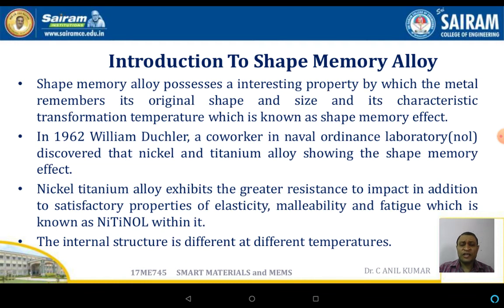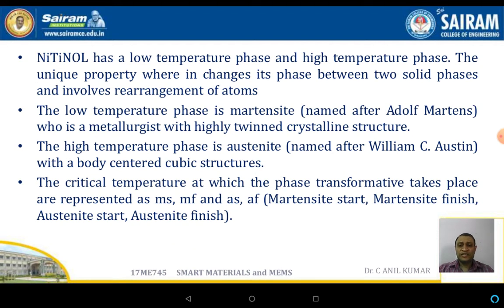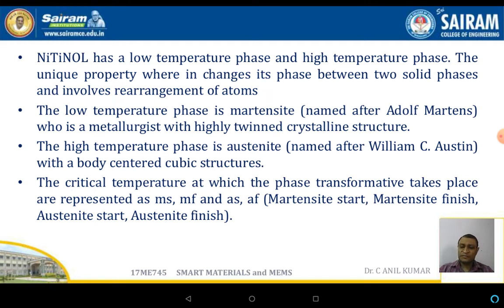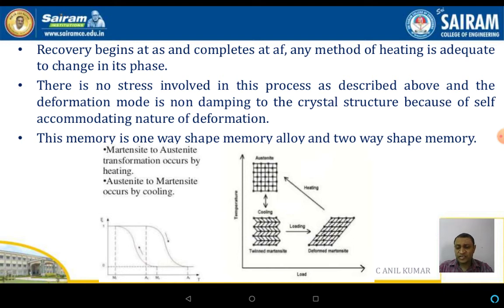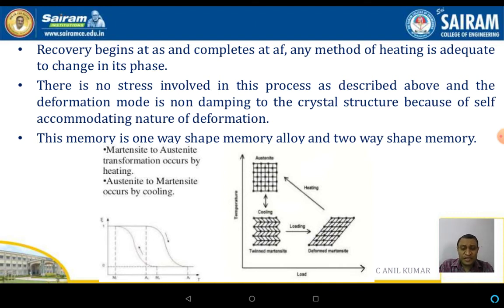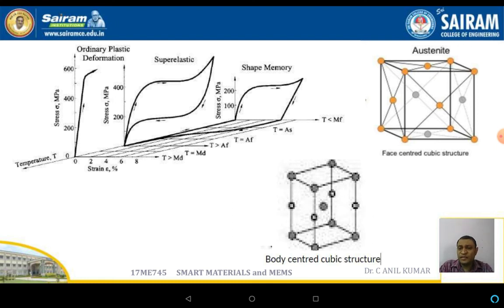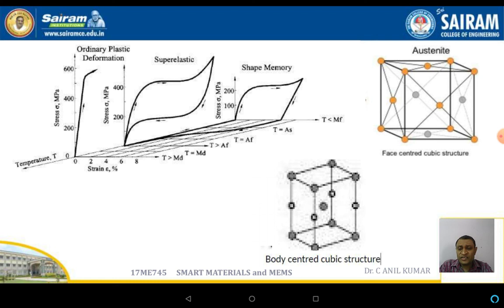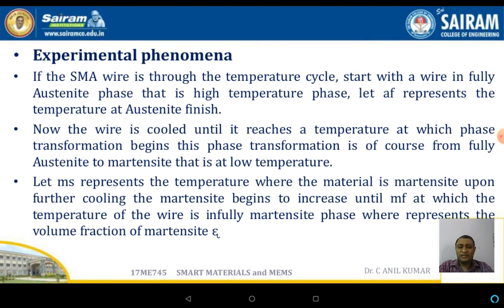Lecture video7_17ME745_MODULE1_INTRODUCTION TO Smart materials_Dr C Anil Kumar